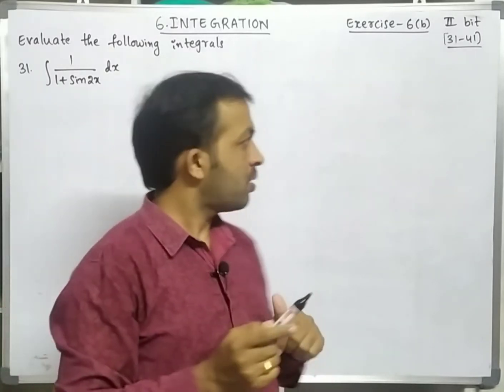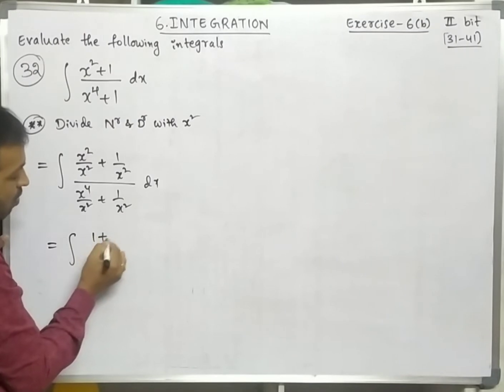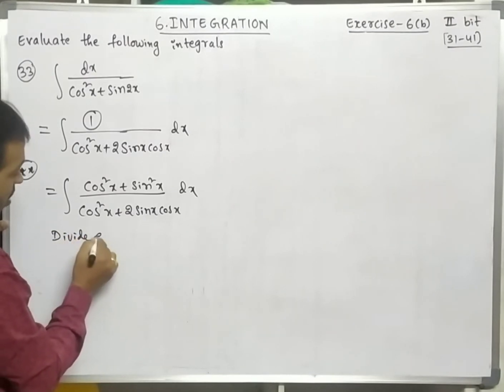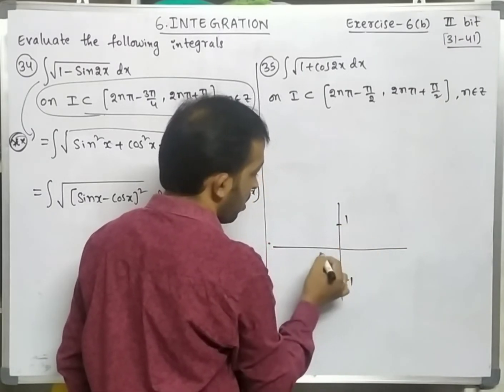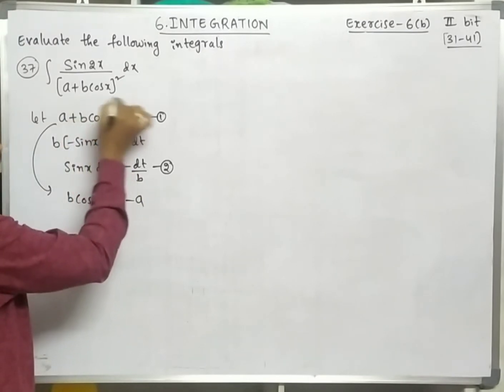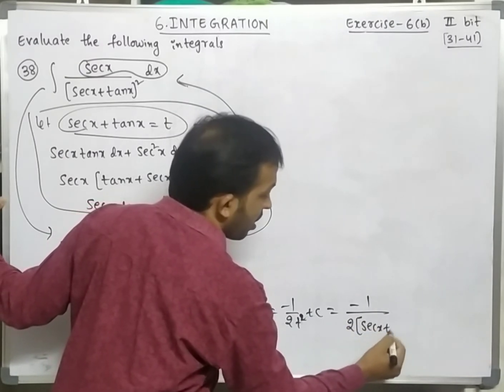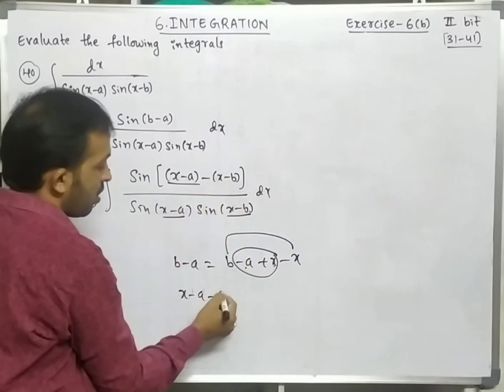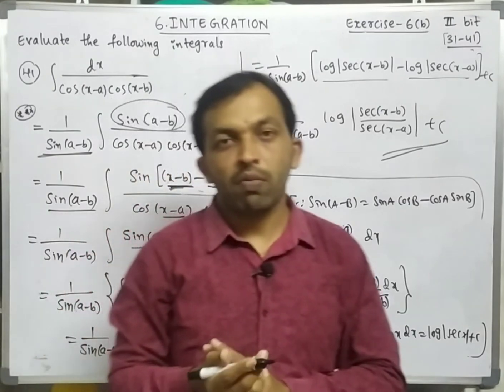INTEGRATION-07 || EXERCISE-6(b) SECOND BIT PROBLEM SOLVING[31-41] || IIT-JEE | CLASS-12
This video contains the solutions of Exercise 6(b) 2nd Bit problems[31-41].

The above link contains all video links of INTEGRATION chapter, which contains all concepts and solutions of all exercise problems. Share this link to required persons... Thank you.